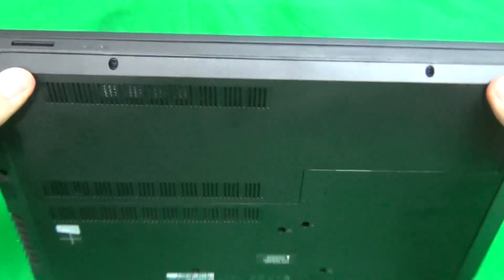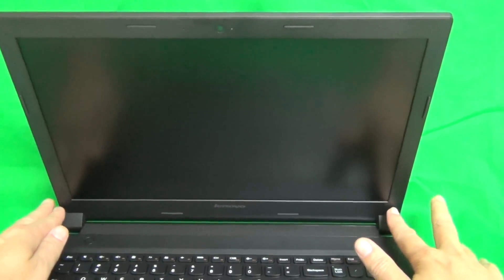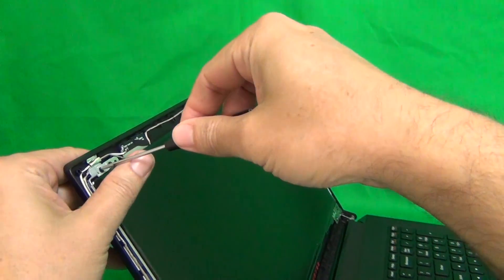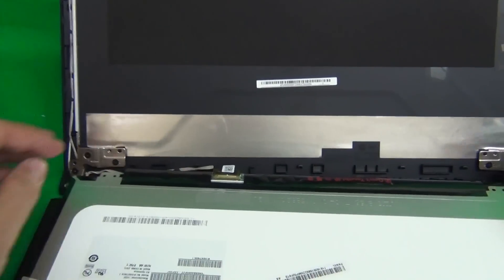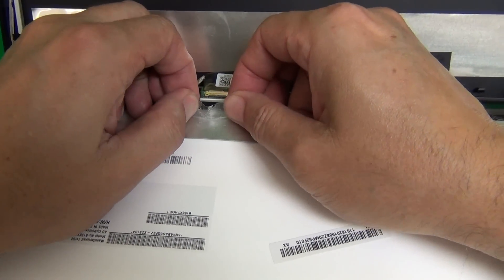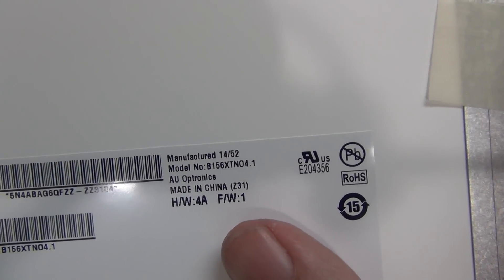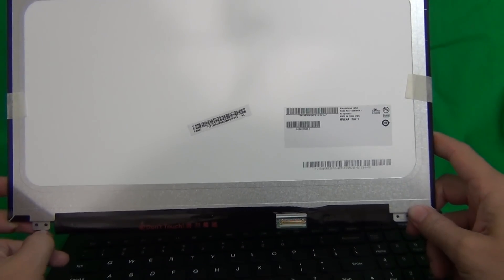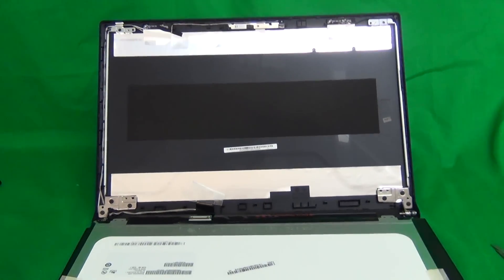Lenovo B50 Laptop Cracked Screen Replacement Procedure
Step by step instructions to replace a cracked screen on a Lenovo B50 laptop computer.